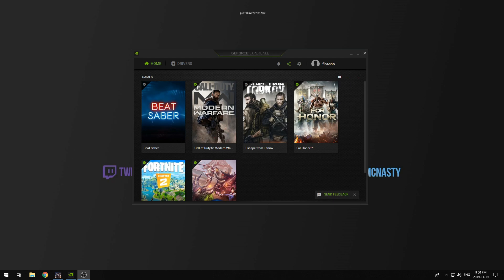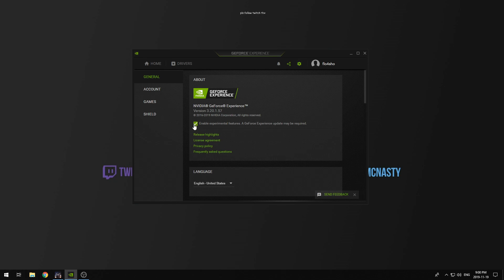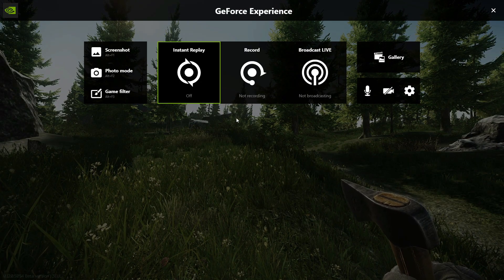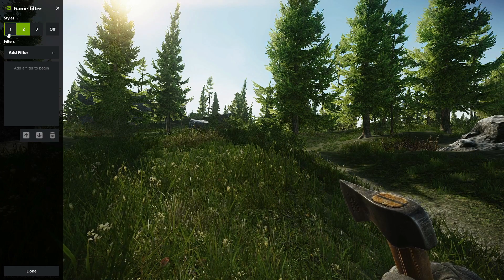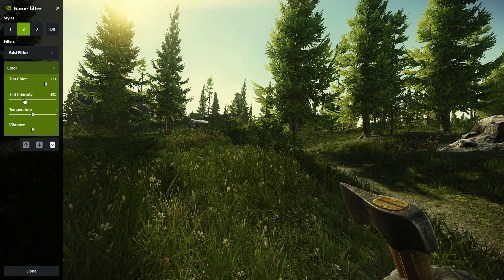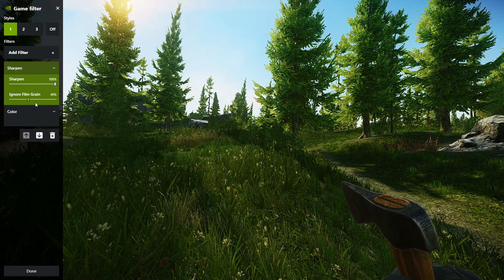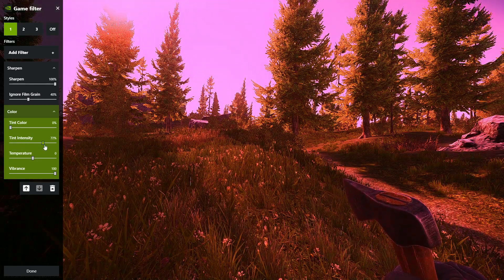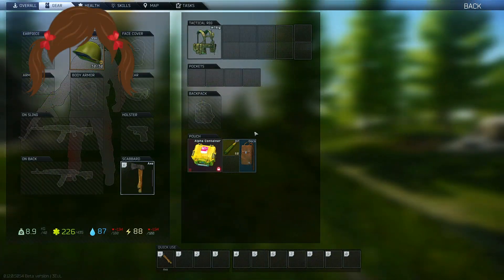NVIDIA Shaders for Escape From Tarkov TUTORIAL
Thank you guys for checking out the video. I am fairly new to this game but I am very interested in making content for it.